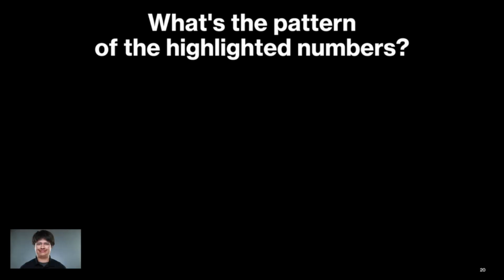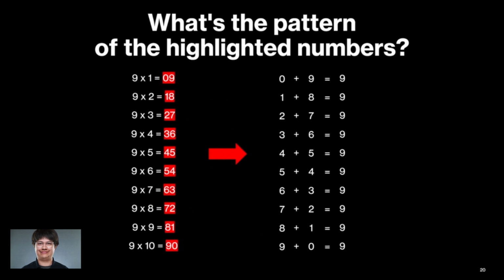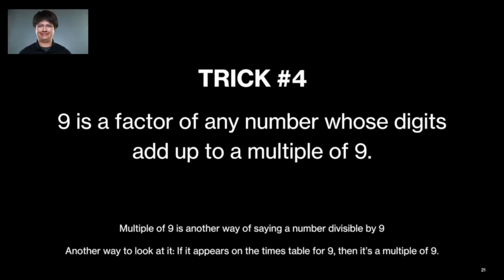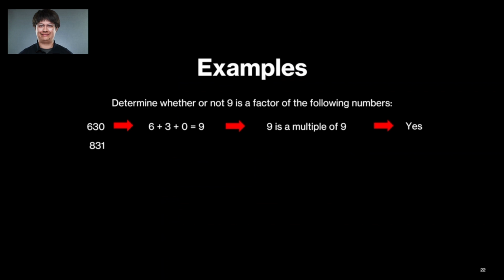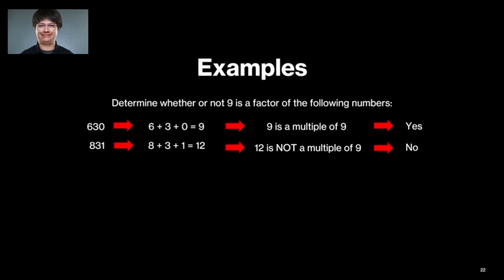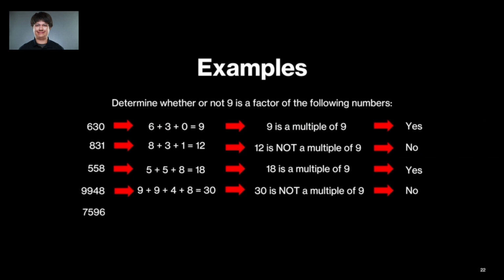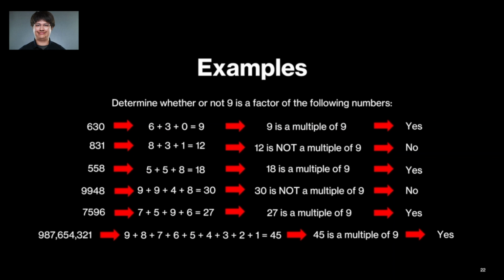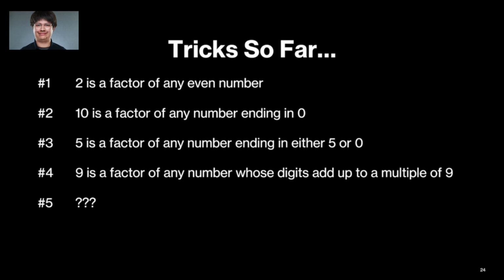🔢 Finding Factors of Numbers! Part 3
Struggling with how to find factors of a number? This video is here to help! We’ll walk you through what factors are, how to identify them, and the methods you can use to find all the factors of a given number — whether it’s 12, 40 or something bigger. With clear examples and simple steps, you’ll gain confidence in number sense and be ready for algebra and beyond!